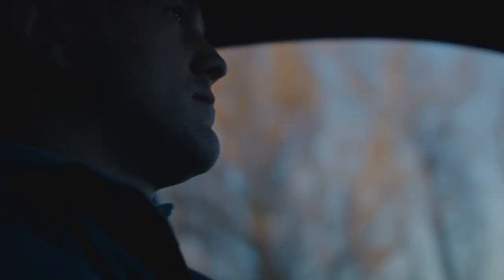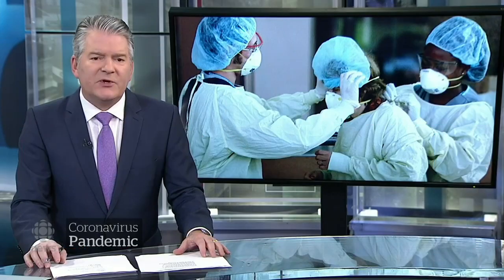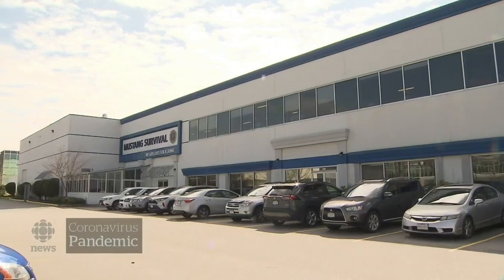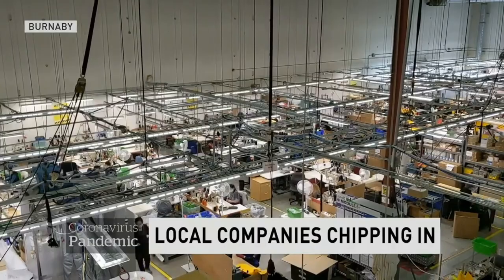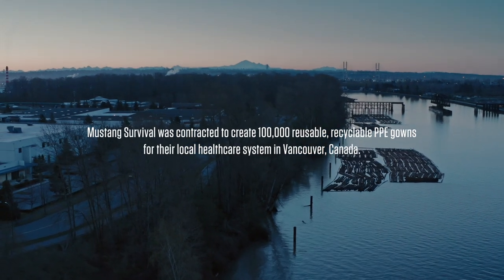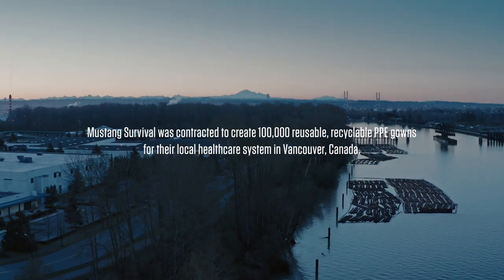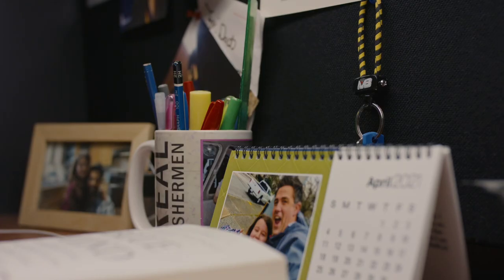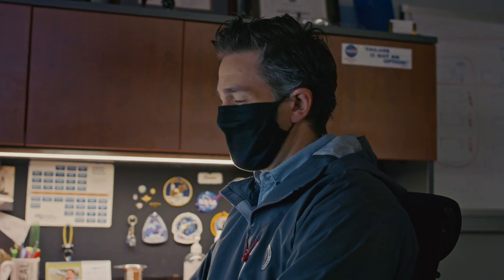The Gown Project | Mustang Survival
At the onset of the COVID-19 Pandemic, a shortage of hospital gown PPE emerged in Canada - triggering Mustang Survival and our local manufacturing facility to pivot quickly and help service another group of frontline workers—our healthcare heroes. This is the story of The Gown; why we made it, who it’s for, and how our teams rallied to bring it to life, ASAP. To all the frontline healthcare workers, this one’s for you.